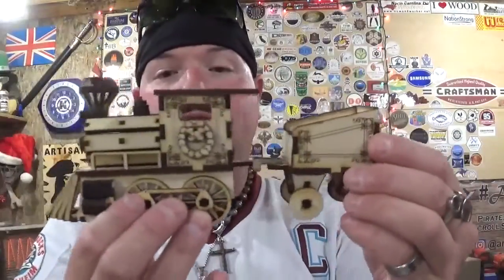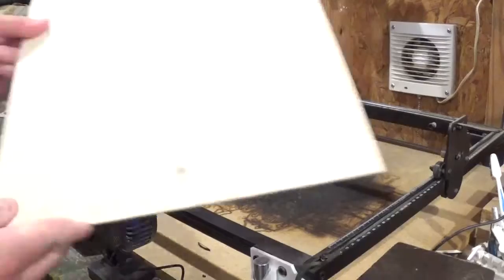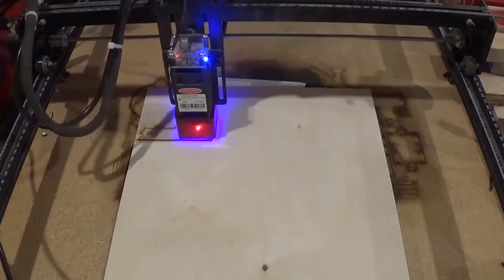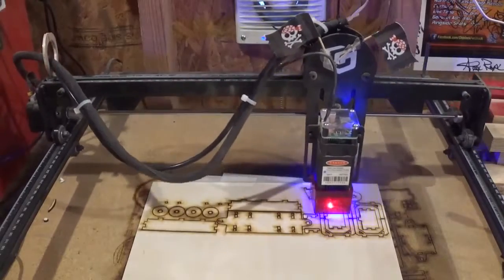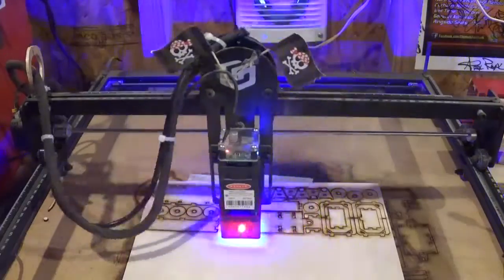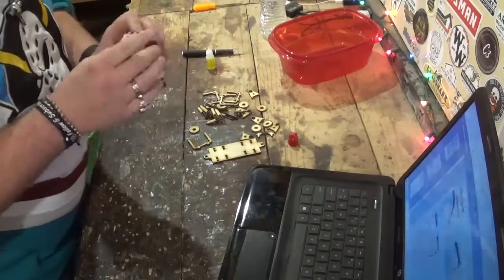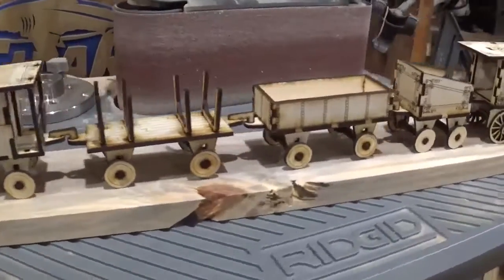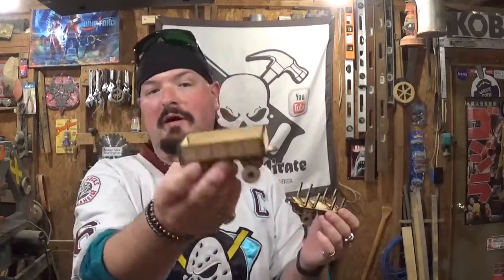Laser Cut Christmas Train, Longer Ray5 Project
Hey Everyone! In this fun video we finish making the Christmas Themed Train that I showed you in last weeks laser video! We finish the train off by laser cutting the last 2 cars for a complete Christmas Train Consist. Made on my Longer Ray5 Laser Engraver! Hope you all like the video!

God Bless !

Link For Christmas Train File;

Mailing Address;

Artisan Pirate
1015 Dixie Street